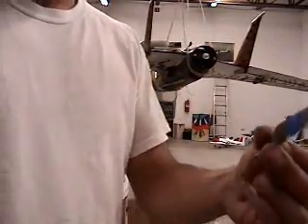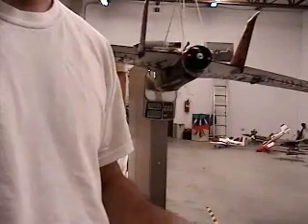carbon fiber prop test on scale .wmv